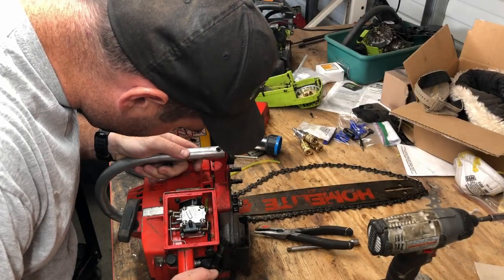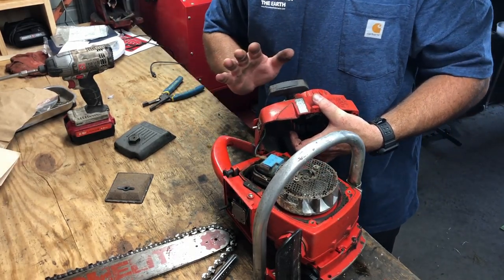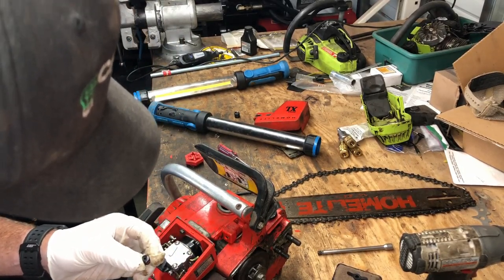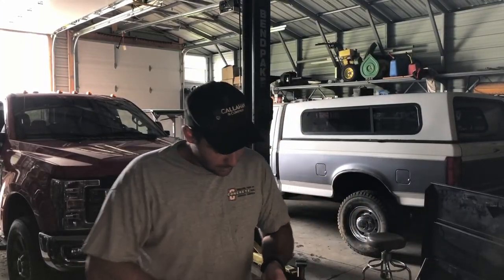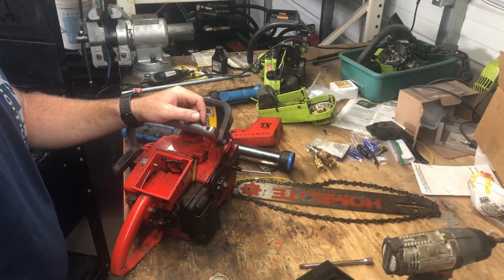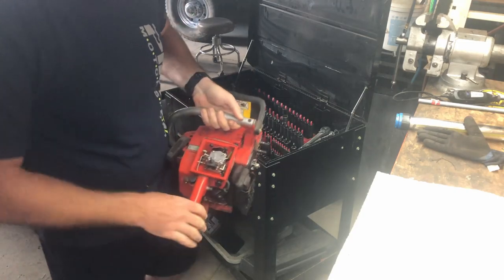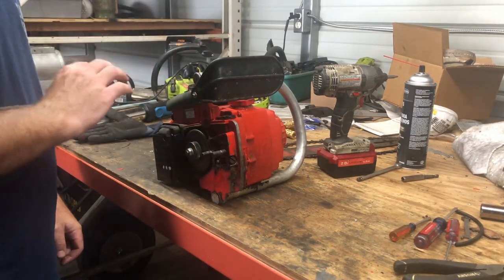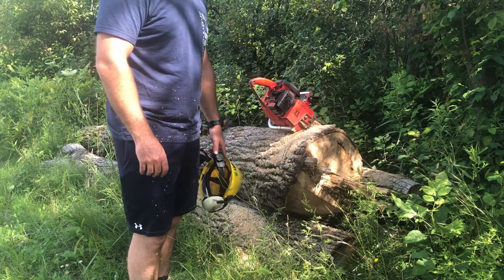Saved from the Scrapyard! Homelite Chainsaw!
I grabbed this Homelite Super XL Automatic (Model UT 10045C) out of the garbage on the side of the road.  Follow along to see if I can get the saw running again, or if it belongs at the scrapyard where it would have ended up had I not intervened.

Check out some of my other videos, On my channel you'll find the following:

Vehicles I Own and Work On:
2017 Ford F350 6.7 Powerstroke
1997 Ford F350 7.3 Powerstroke
2020 Subaru Forester

Equipment I Maintain and Use:
Kubota L4701

Chainsaws I Use:
Stihl  MS170
Pulan 2000

Tools I Commonly Use:
Stihl Hookaroon

Hyperlite LED High Bay Light Hero Series

0:00 Intro
1:15 Starting to Tear into the Saw
2:03 Checking for Spark
4:09 Checking Ignition
4:47 Checking for Spark Again
5:50 Replacing Fuel Line
11:55 Trying to Start it for the First Time
13:39 Checking the Carberator
14:40 Removing the carb
15:50 Opening the Carb for Cleaning
16:38 Cleaning the Carberator
19:57 Getting the carb back in the saw
20:25 Trying to Start it for the Second Time
21:20 Checking for Spark Again
21:40 Seems like there May be Hope!
23:30 Dialing it in.
25:33 Prepping the Saw for Wood
26:10 First Cut
27:15 Carb Adjustments on the Fly
28:45 Outro